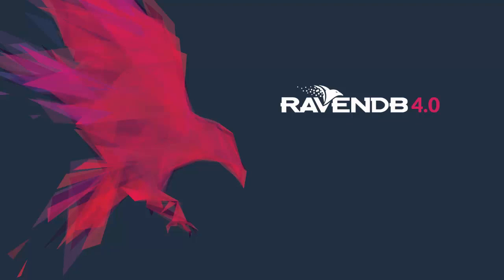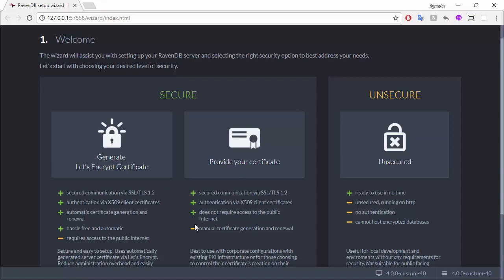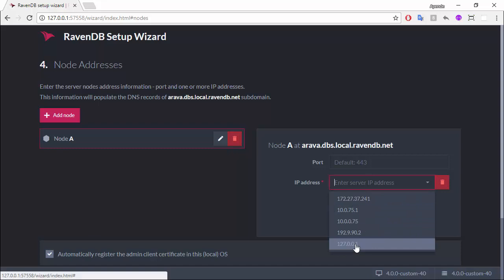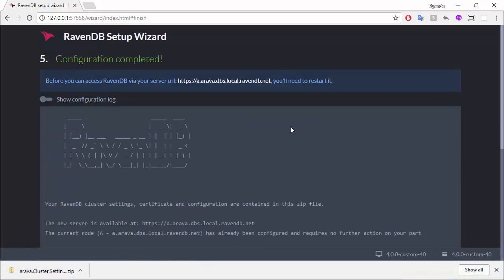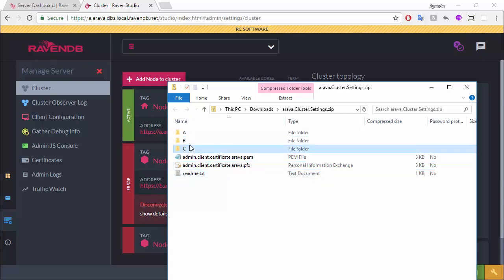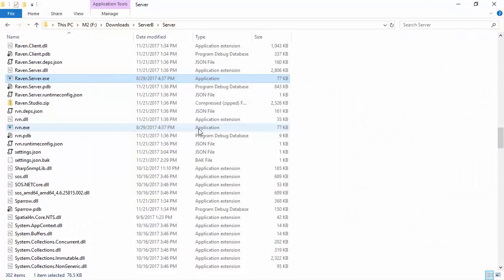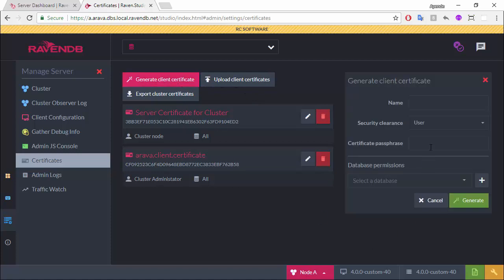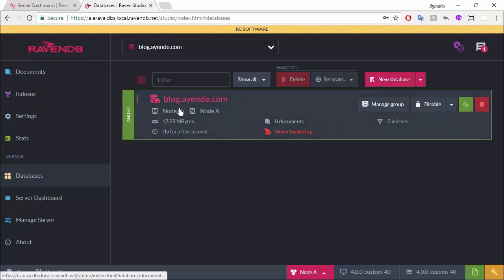RavenDB 4 0 Secured Setup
How to setup a RavenDB cluster in a secure manner in under 10 minutes.